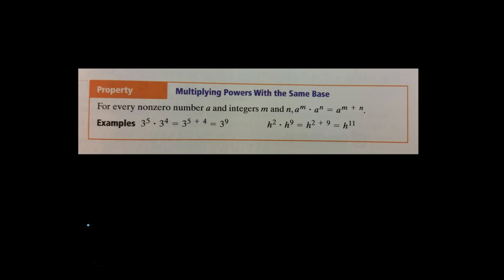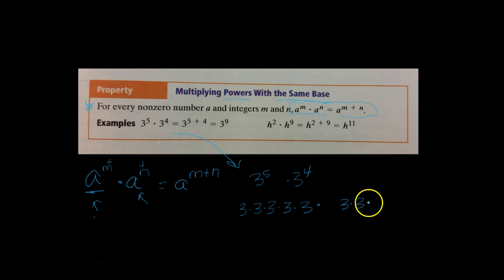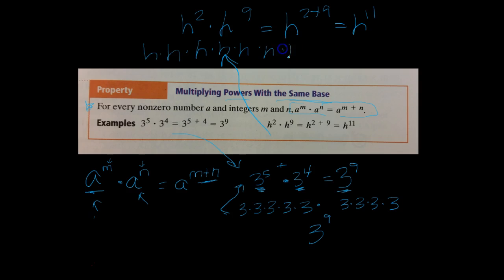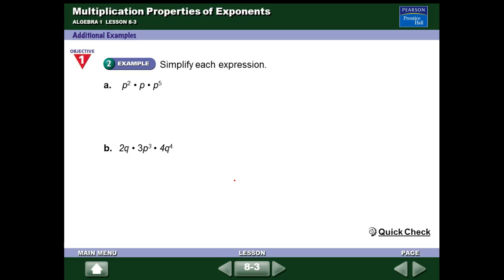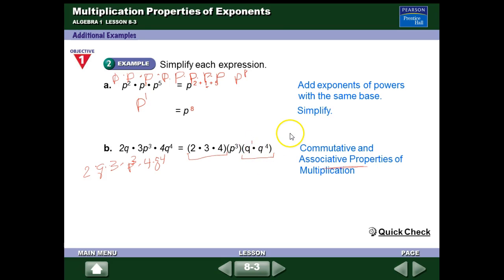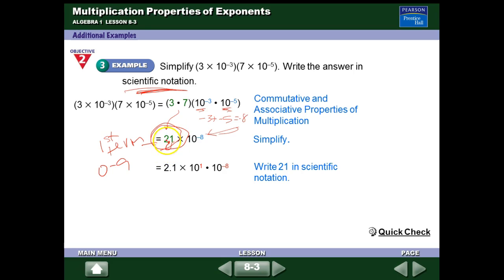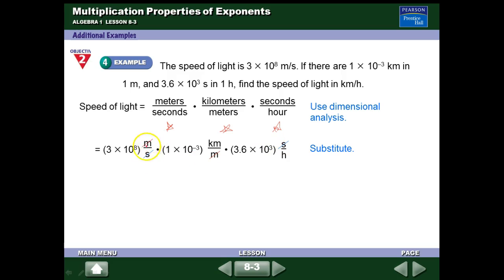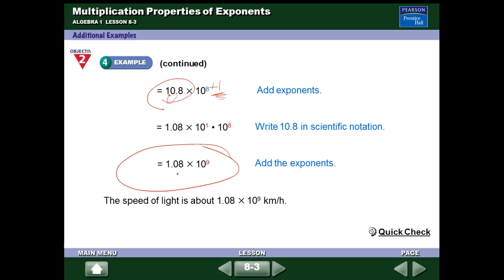8.3_algebra_hill